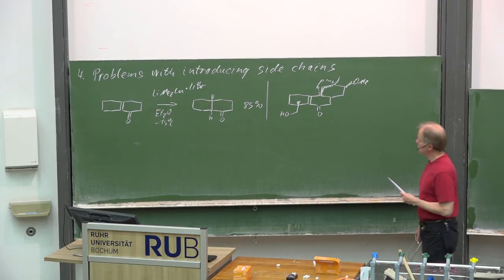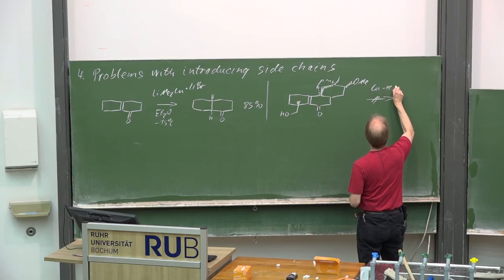Lecture Competing Reactions 4 Prof G Dyker 180418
Modern Wolff-Kishner Reduction, Schlenk Equilibrium